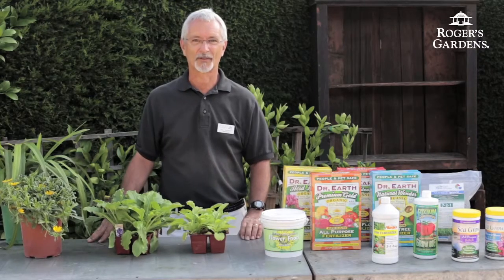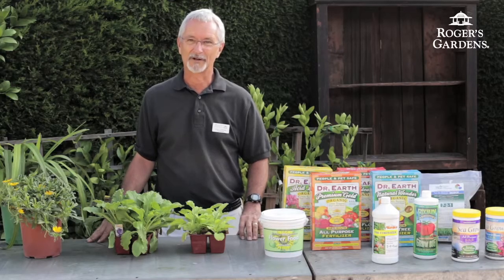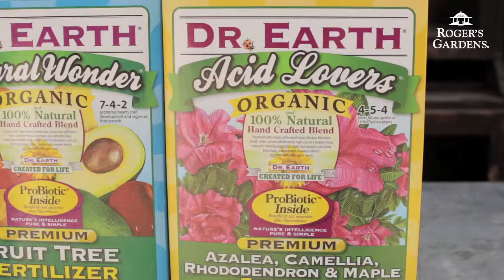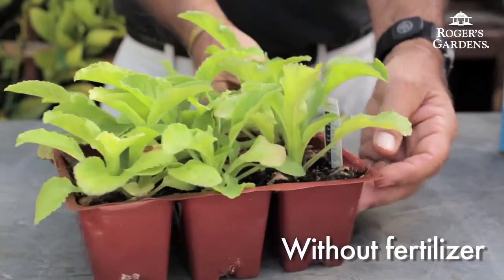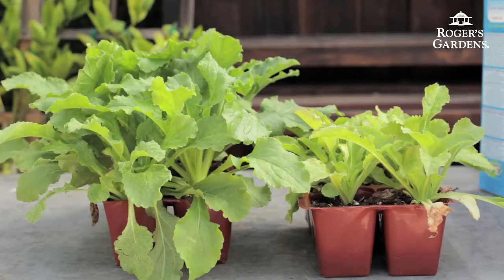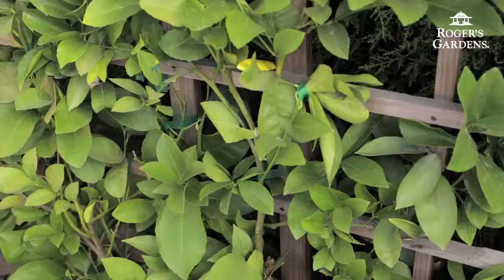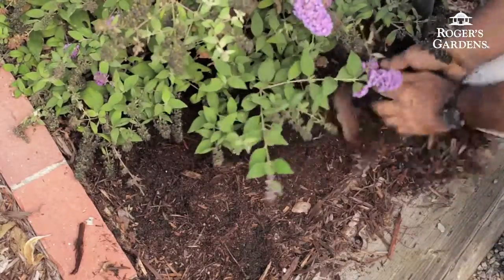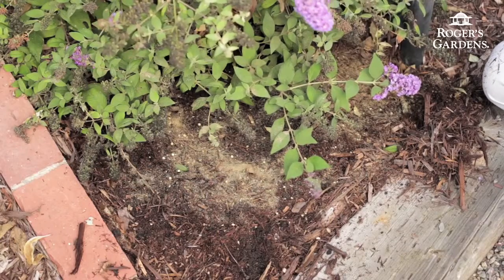Gardening 101 Series | How Do I Fertilize and Why? with Steve Hampson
Expert Horticulturist, Steve Hampson, explains why it is so important to fertilize your plants and what steps to take in doing so.